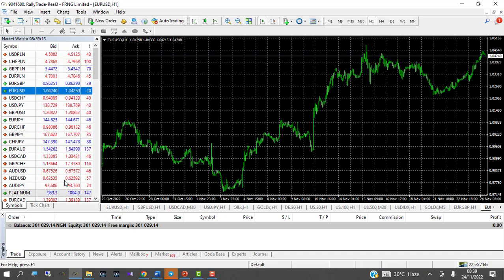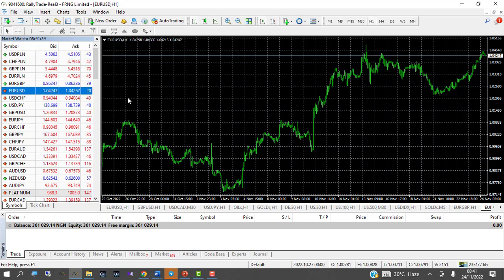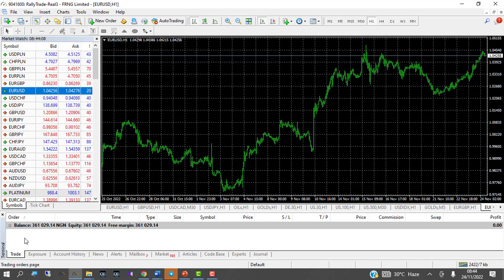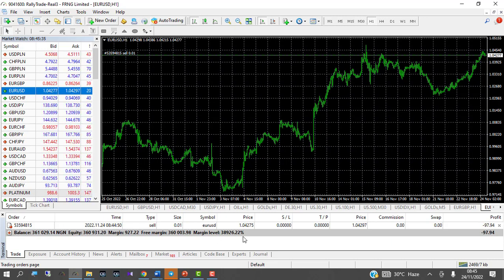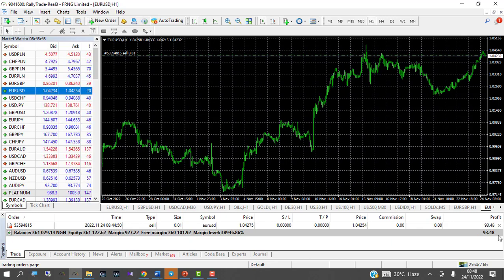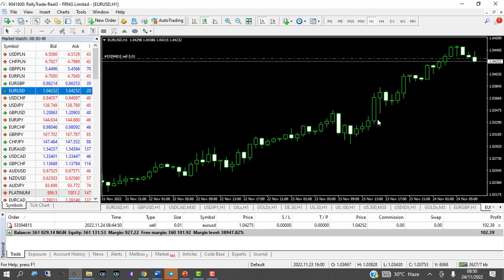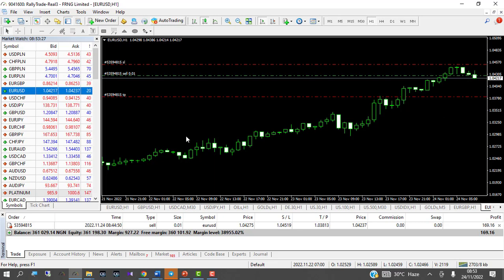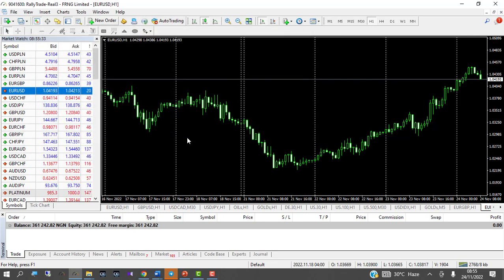MT4 Platform 101 by Emmarextrade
MT4 Platform 101 is a forex trading videos for newbies and elementary traders, explains briefly the meta trader 4 platform using a desktop and laptop device.